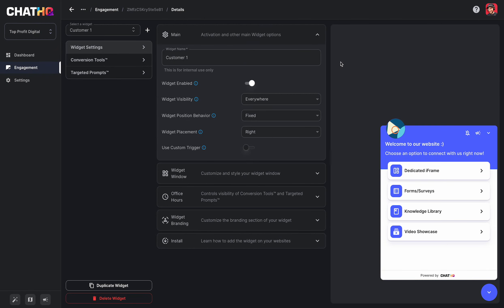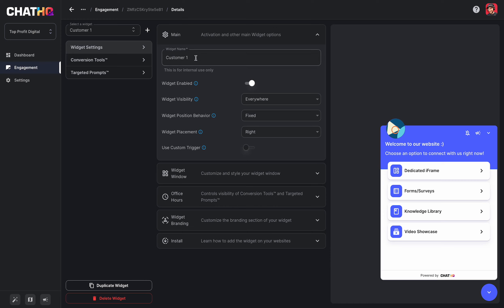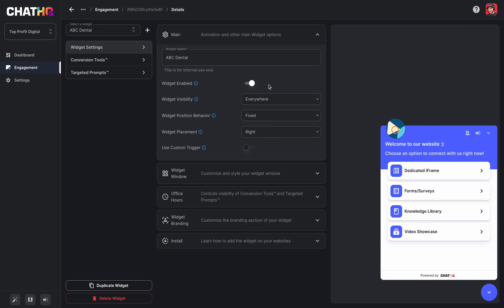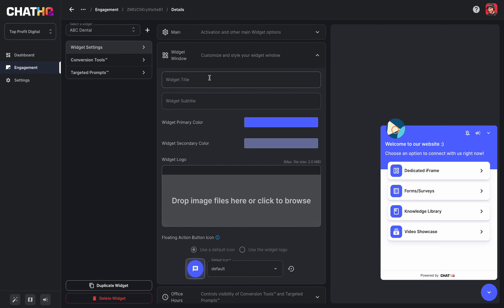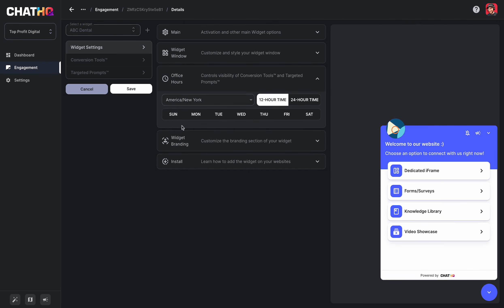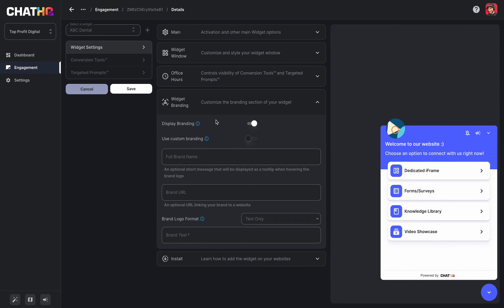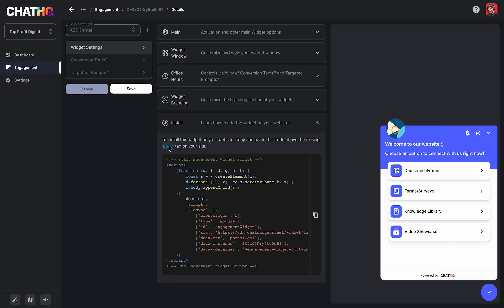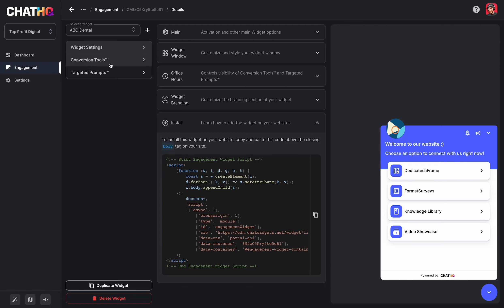Supercharge User Engagement by Unlocking Widget Settings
Unlock the full potential of your widgets with ChatHQ's settings! This tutorial unveils how simple tweaks can dramatically enhance your user experience and boost engagement on your platform. Get ready to discover the secrets that will transform your online engagement:

- Navigating to 'Widget Settings': Begin your journey in the 'Engagement Section' under the 'Widget Settings' tab, where a myriad of customizable features await.

- Renaming Your Widget: Learn the ease of renaming your widget to something identifiable like 'ABC Dental,' especially useful when managing multiple widgets.

- Enabling/Disabling Widgets: Understand how to control widget accessibility based on specific circumstances such as subscription status.

- Display Preferences and Positioning: Discover how to set your widget to appear on mobile, desktop, or both, and adjust its positioning for a seamless user experience.

- Triggering Widgets Through a Custom Button: Integrate your widgets flawlessly with your site’s interface by triggering them through a custom button.

- Aesthetic Customizations: Dive into changing titles, subtitles, colors, and uploading a custom logo to ensure your widgets align perfectly with your brand identity.

- Advanced Settings: Set up office hours to show or hide certain tools and Targeted Prompts™ based on your working schedule, ensuring organized and professional user interaction.

- Installing Your Configured Widget: Follow the simple steps to install your configured widget on various platforms like WordPress and HighLevel funnels.

Chapter Selection:

0:00 Introduction
0:40 Changing Widget Name and Enabling/Disabling
1:00 Choosing Display Options
1:41 Customizing Widget Window
2:21 Setting Office Hours and Managing Branding
3:01 Installing the Widget

Don’t have HighLevel yet?